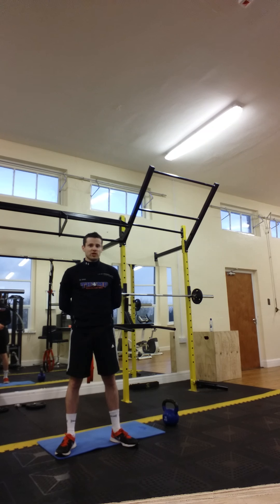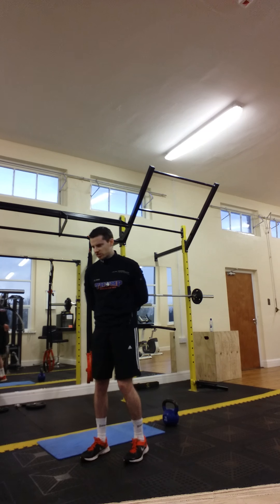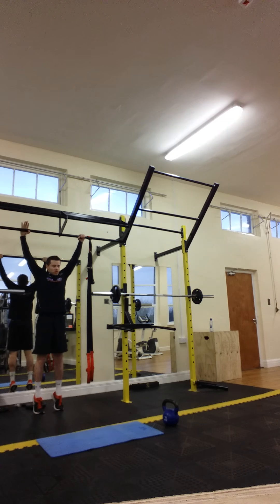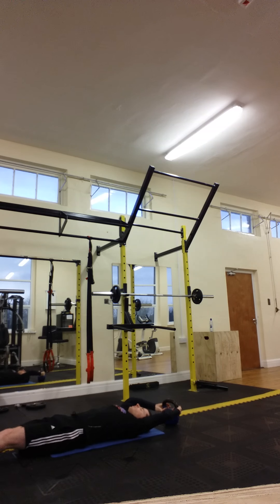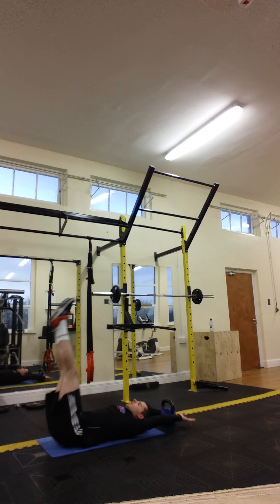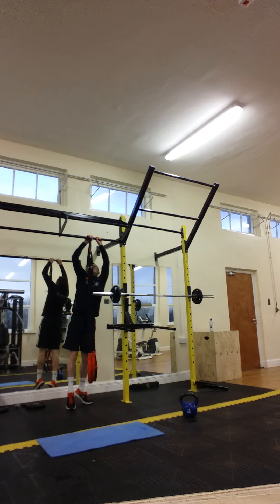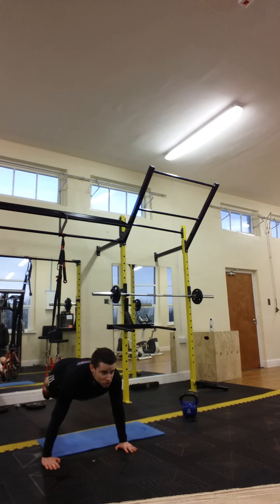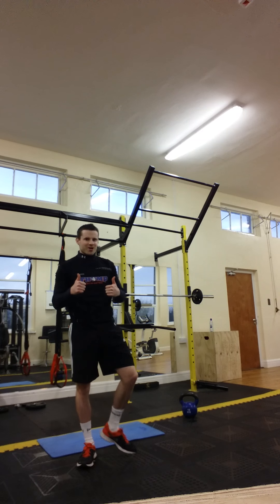Ab Workout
Abs